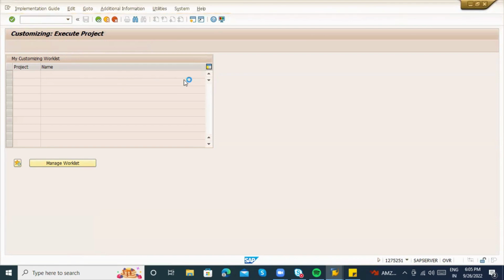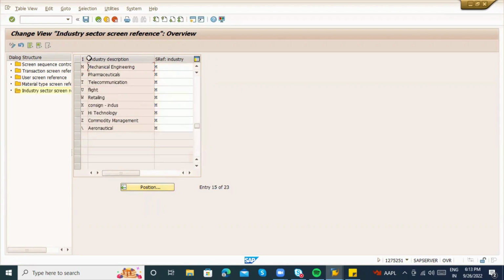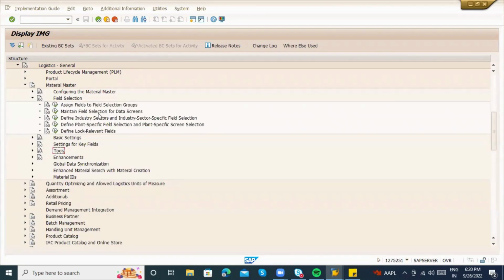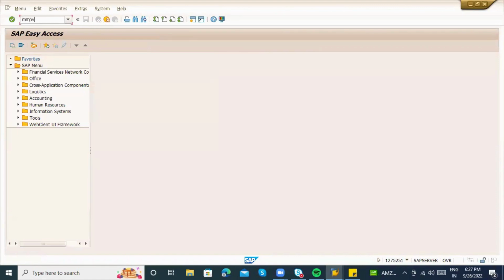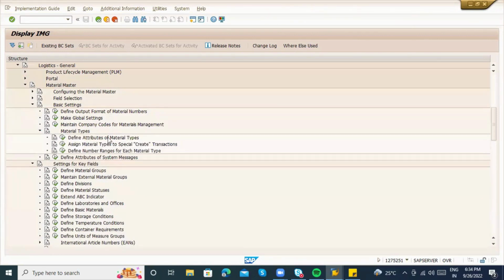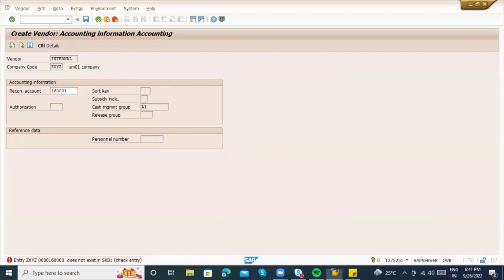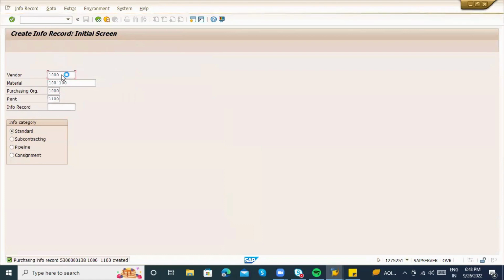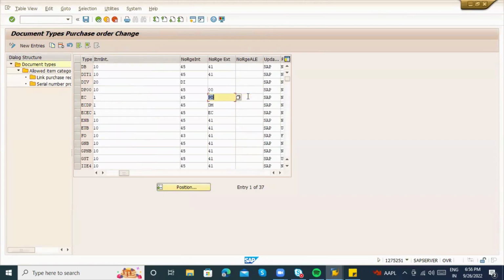SAP MM Training video's _ Master data configuration PART1